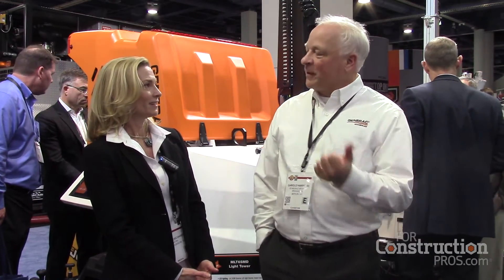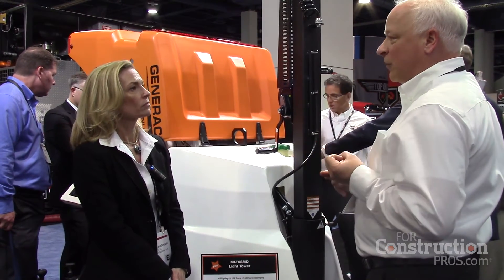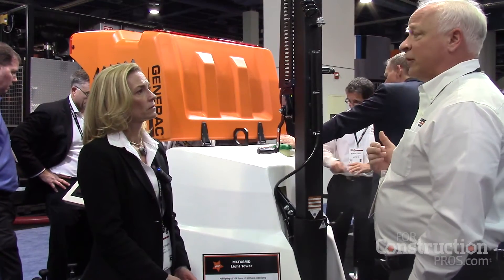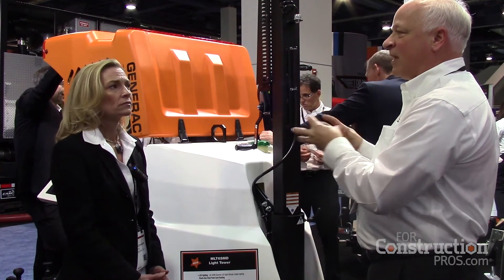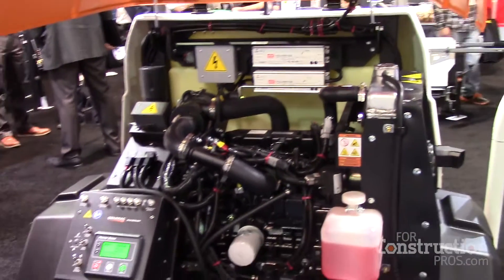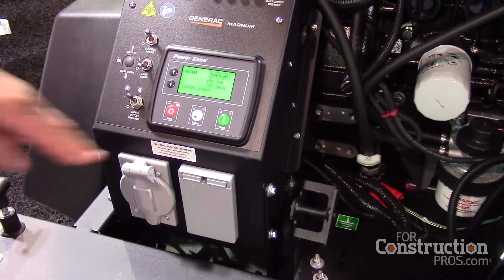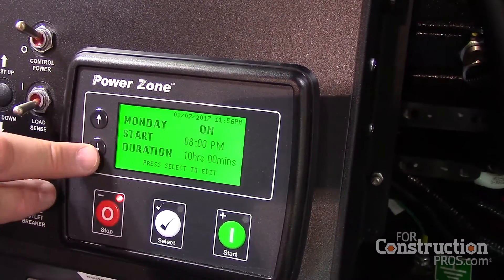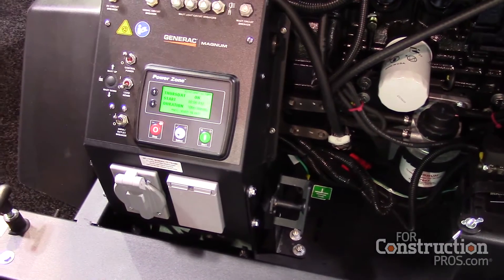How Generac's New LED Light Tower Eliminates Wetstacking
The MLT6SMD light tower features LED lights and an ECOSpeed engine for a runtime of up to 215 hours on a single diesel tank fill